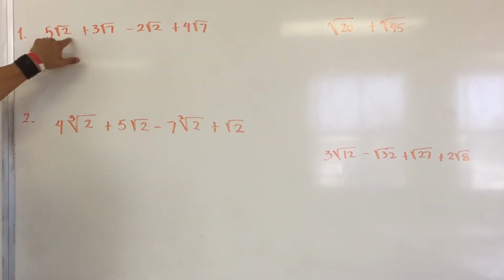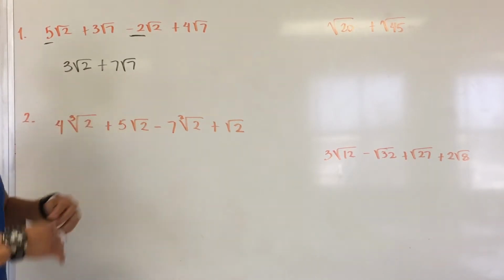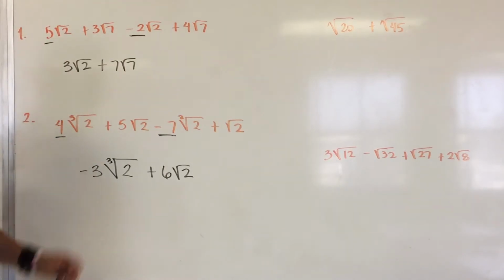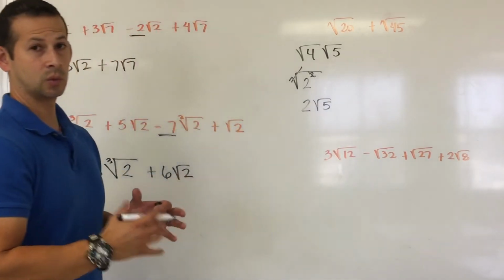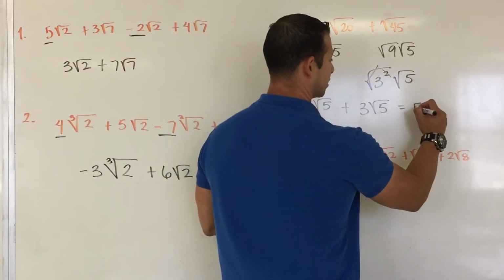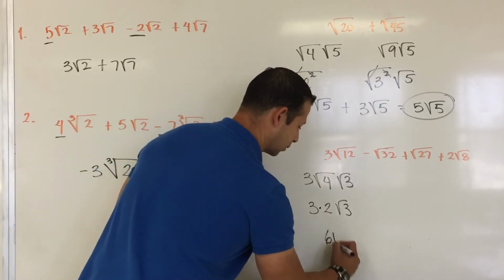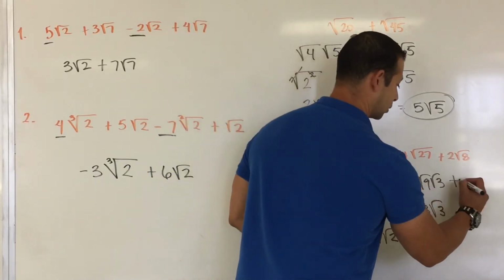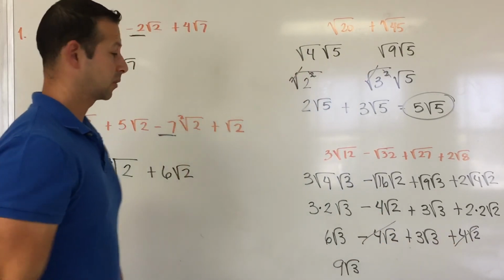Algebra 1AB: How to simplify Radical Expressions